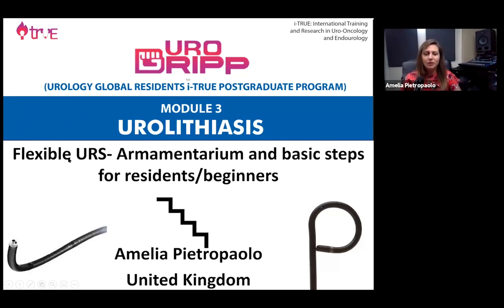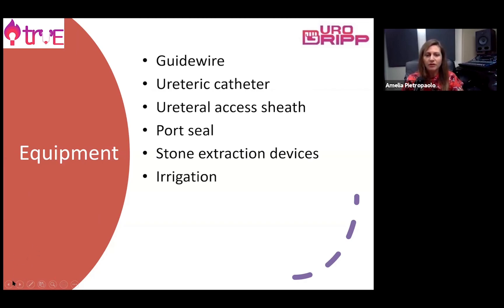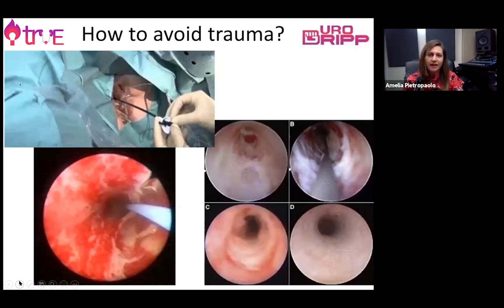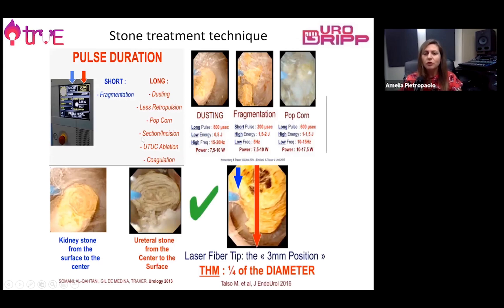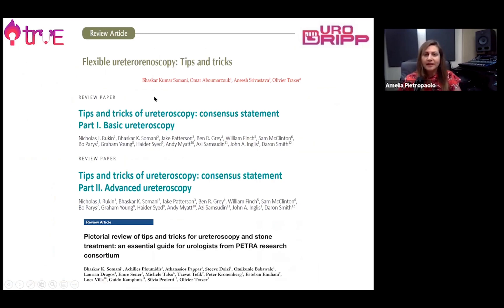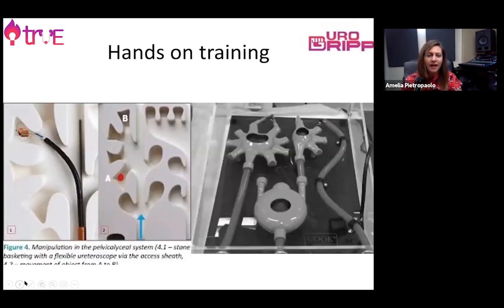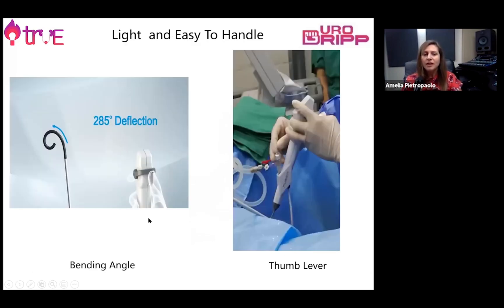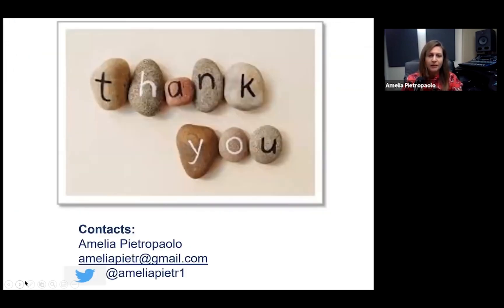Flexible Ureteroscopy; EAU Training Modules; Disposable; Laser Lithotripsy; Access Sheath; Urosepsis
Flexible Ureteroscopy; EAU Training Modules; Disposable; Laser Lithotripsy; Access Sheath; Stone; Urosepsis;